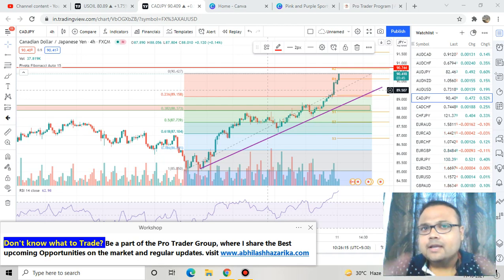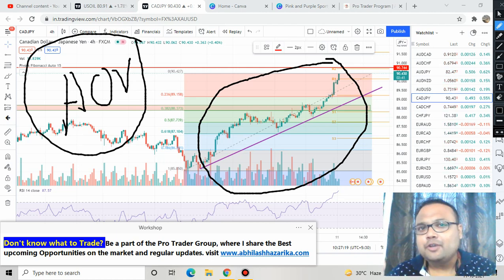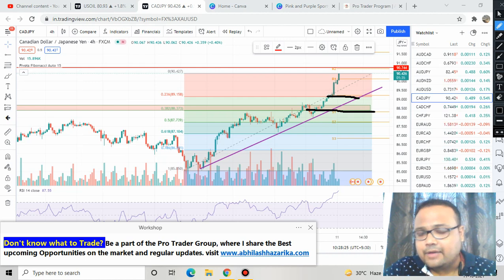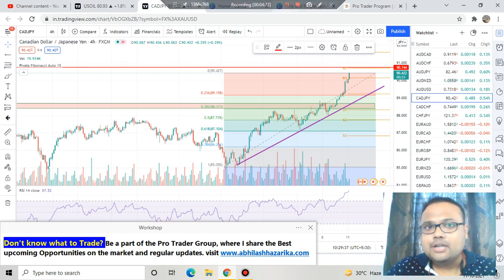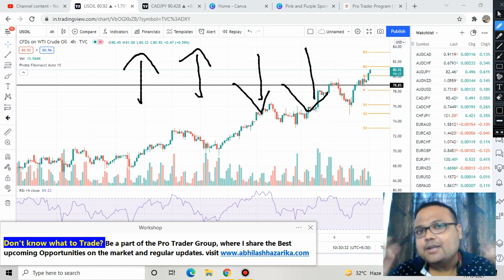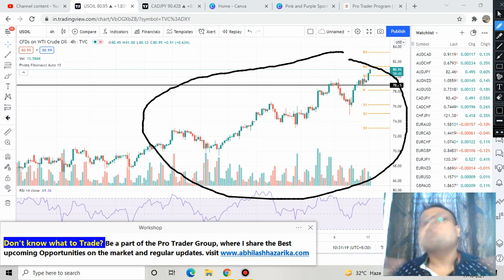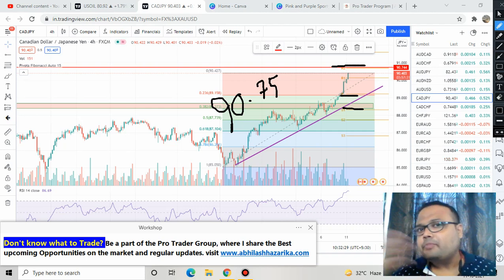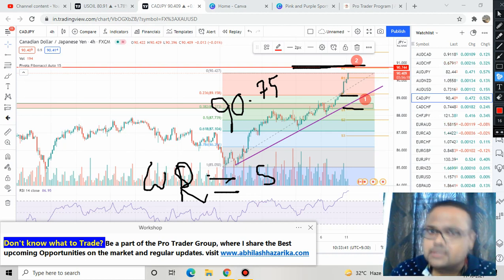CADJPY Strategy today 11-12 Oct | CAD JPY Analysis Today 11-12 Oct | CAD JPY Forecast Today